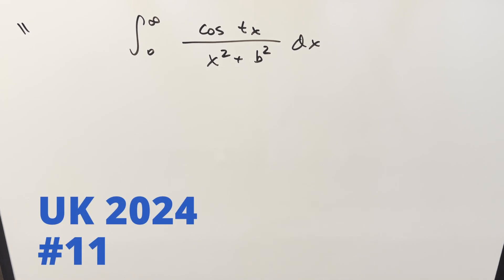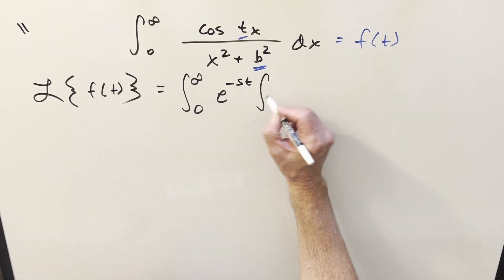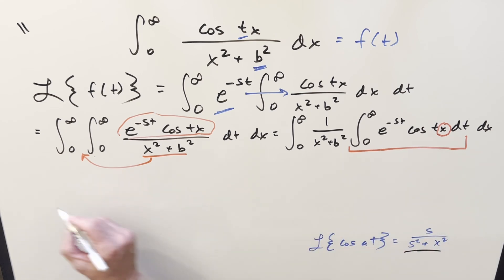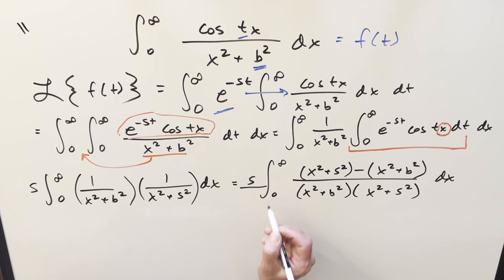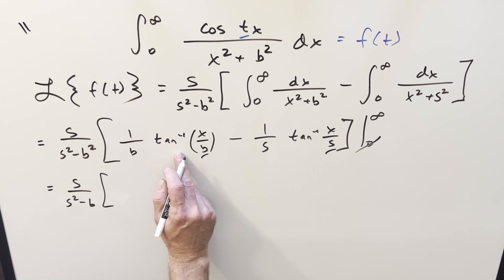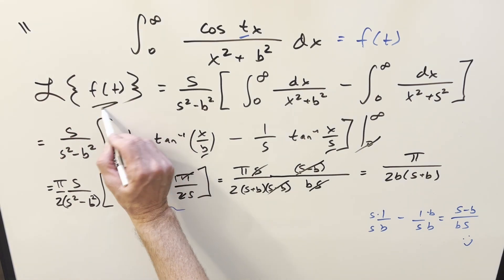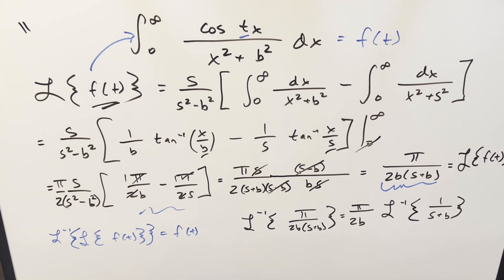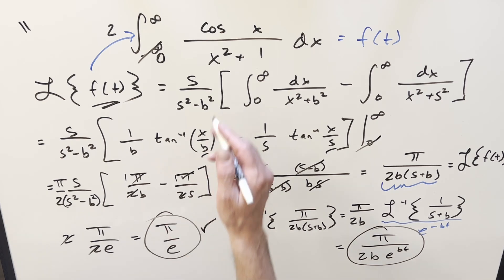This ALMOST yields a beautiful result :)